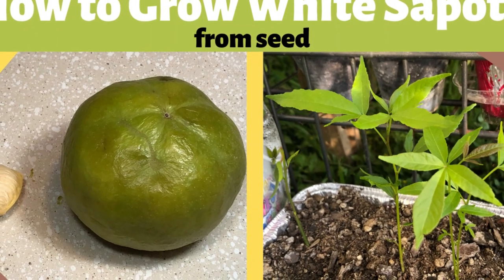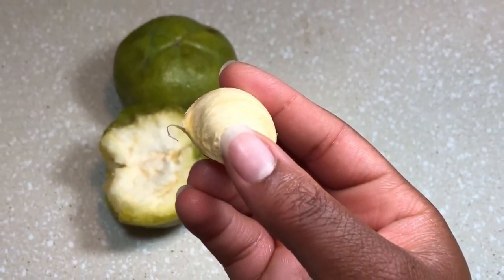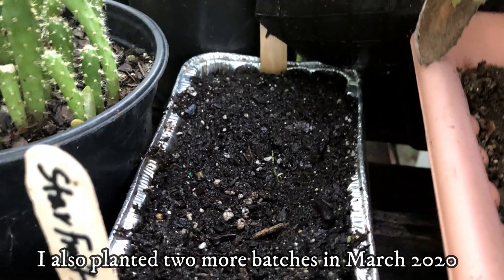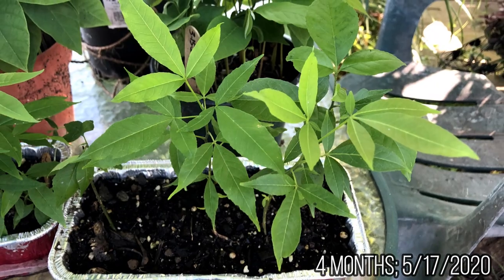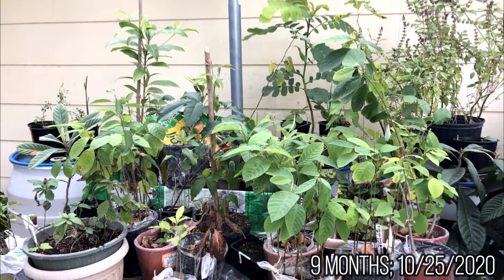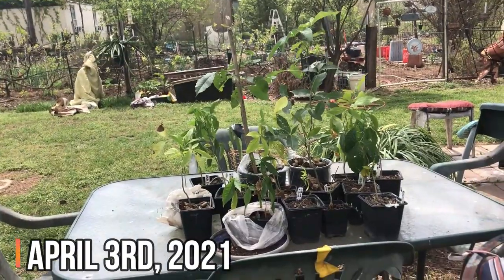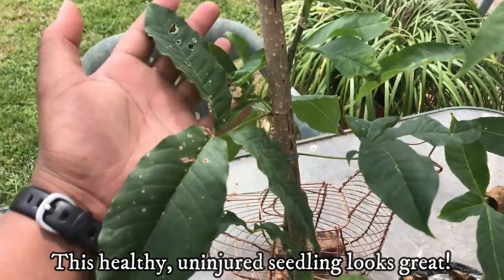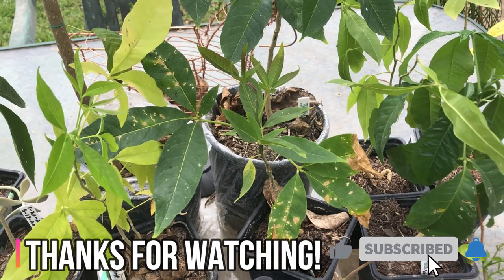How to Grow White Sapote from Seed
White Sapotes are easy to grow from seeds from fresh, seasonal fruit. With proper care and attention, you can grow a beautiful tree that can bear green fruit with white or yellow flesh after several years.

In this video, I’ll show you how to collect the seeds, how to plant them and grow them throughout their first year. I’ll also show you what happened to my white sapote seedlings after an unprecedented Texas winter storm in February 2021 (see this video

I plan to make a follow-up video of the white sapote seedlings as they grow in the warm Texas weather from April to Fall 2021: (pending; check back in late Fall 2021)

If you want to learn more about white sapotes, check out my video here: What is White Sapote?